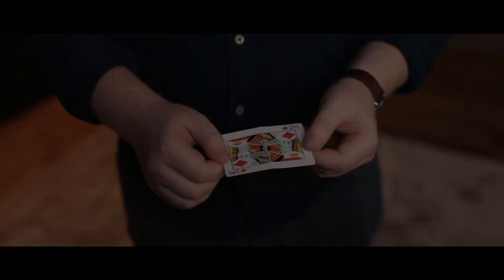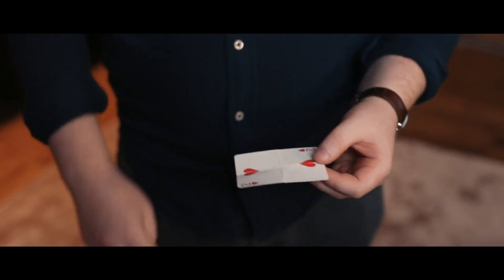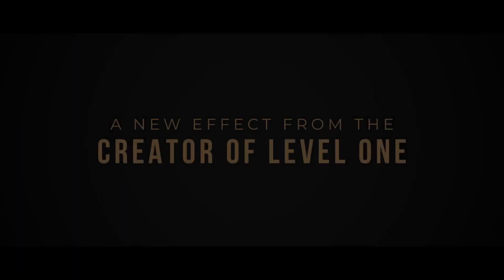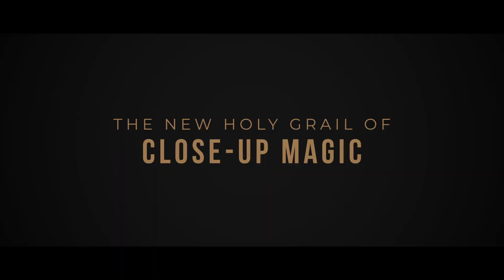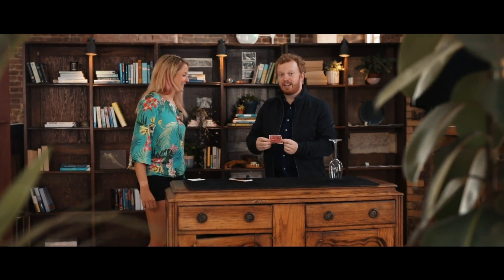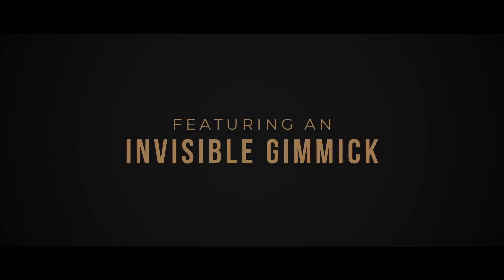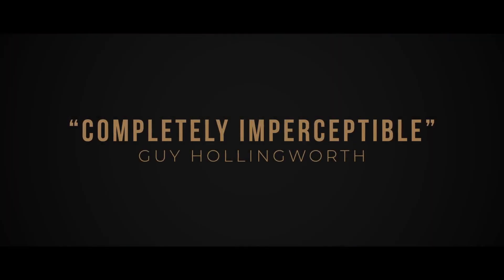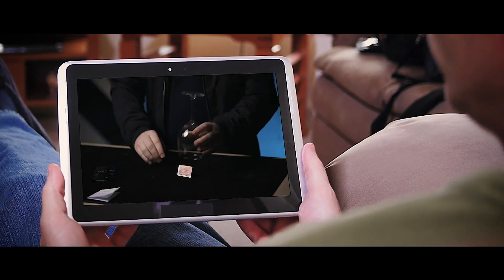3923 switch one christian grace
Une carte pliée, qui a été posée bien en vue sous un verre à vin, se révèle être la carte nommée par un spectateur !

Pour beaucoup, c’est le Saint Graal de la magie des cartes. Y parvenir d’une manière aussi pure, où le spectateur nomme la couleur, la famille et la valeur d’une carte, a été extrêmement difficile, voire presque impossible… jusqu’à présent.

Christian Grace nous propose ici un nouveau système ingénieux qui vous permet d’effectuer de nombreux miracles de magie et de mentalisme.

Au cœur de Switch One se trouve un gimmick spécial qui vous permet de récupérer n’importe quelle carte. Cependant, si vous souhaitez opter pour la manipulation plus facile (comme présentée dans la bande-annonce), une seule équivoque au début sera suffisante.

Vous apprendrez également le change merveilleux de Christian, qui est le plus invisible qui soit…

Swich One fonctionne avec n’importe quel jeu de cartes mais ne se limite pas aux cartes à jouer. Vous pouvez également l’utiliser pour changer des petits papiers afin de prédire les signes astrologiques, des boissons ou tout ce que vous souhaitez !